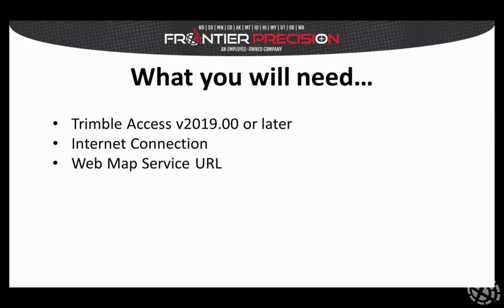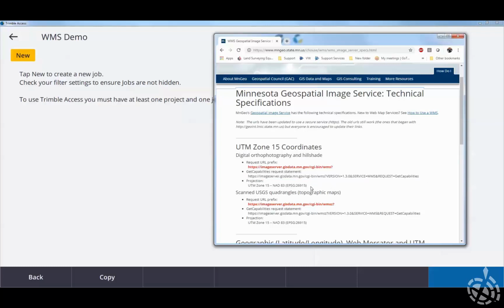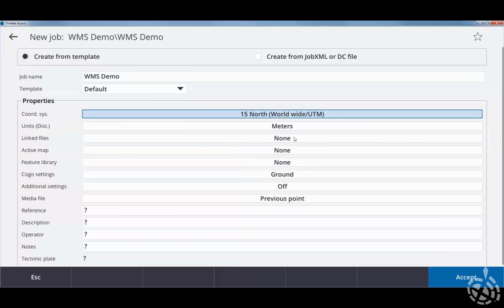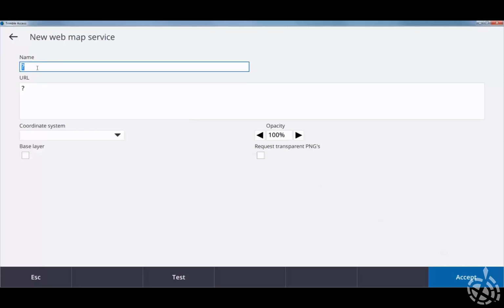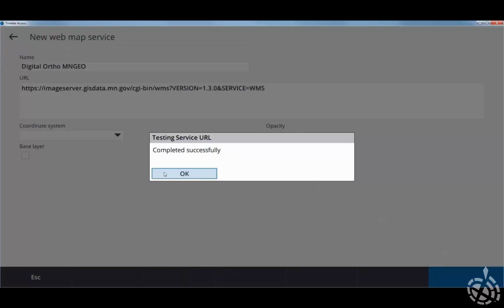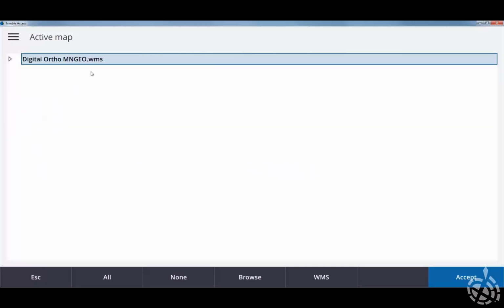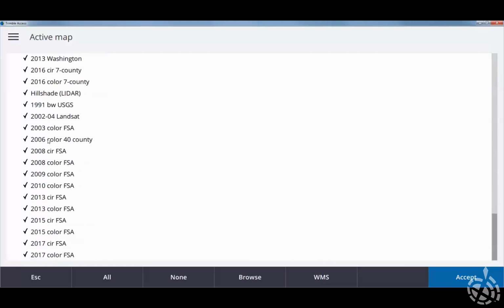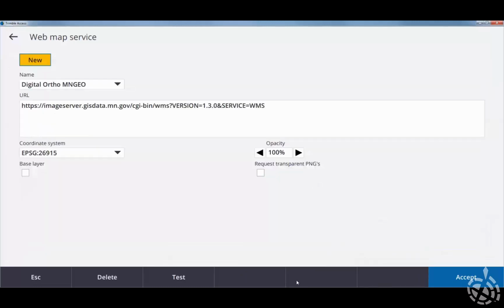Utilizing Web Map Services in Trimble Access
In this tech talk we show how to load external Web Map Services into Trimble Access. Please note that an internet connection is required for this to work.

Video Contents

0:00 - Intro
0:26 - What is a WMS?
0:53 - What you will need...
1:07 - Setting up a Trimble Access Job file
2:51 - Creating a WMS Active Map Layer
4:41 - Enabling WMS Active map Layer
5:06 - Changing WMS Layers if multiple are provided